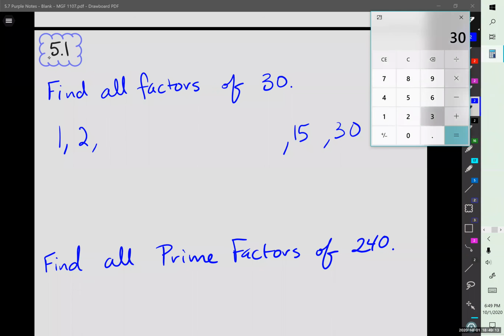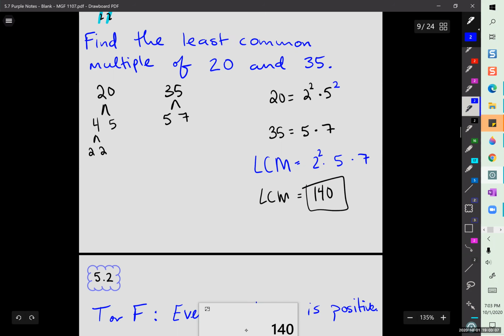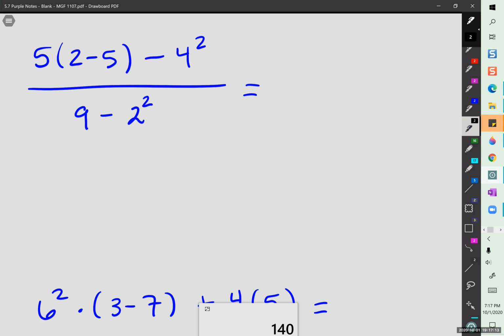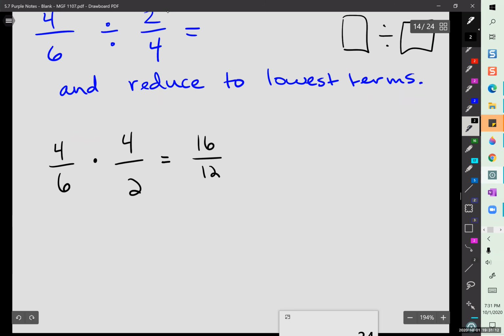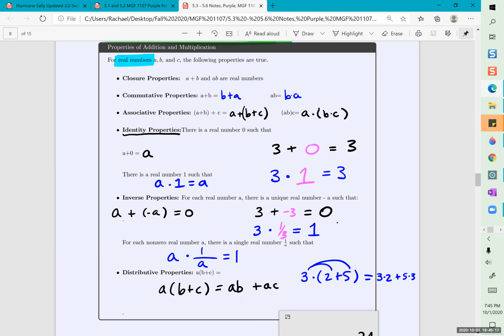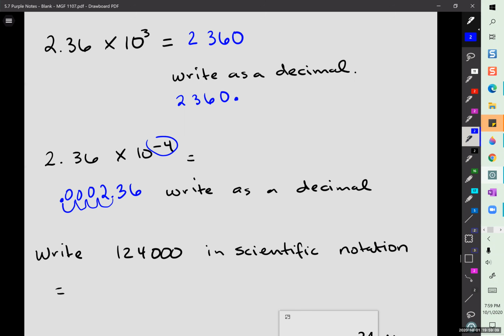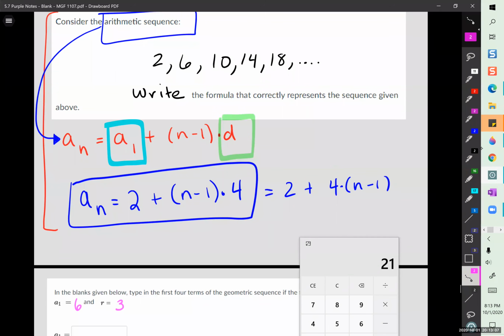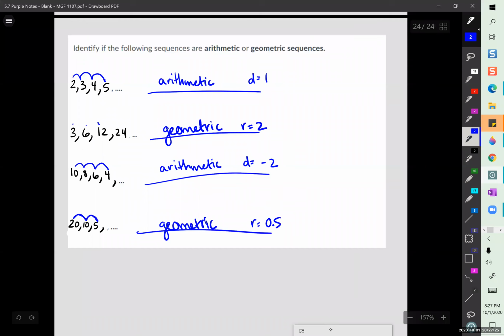Optional Review Video Before Chapter 5 Exam - MGF 1107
NOTE:  Error at 23:33 - 26:50, Corrected at 26:56.